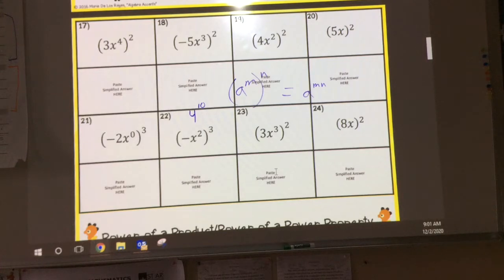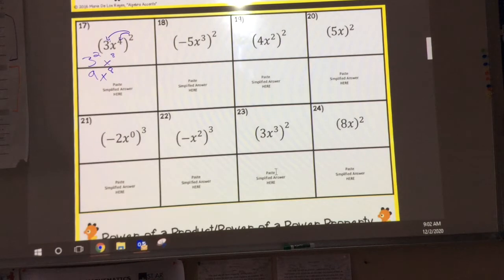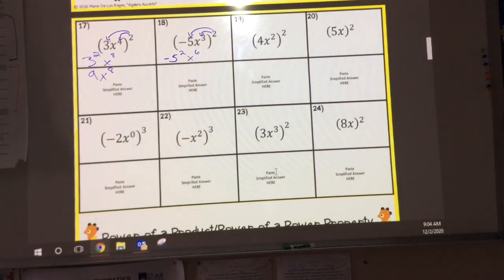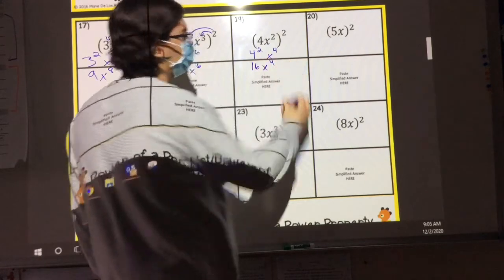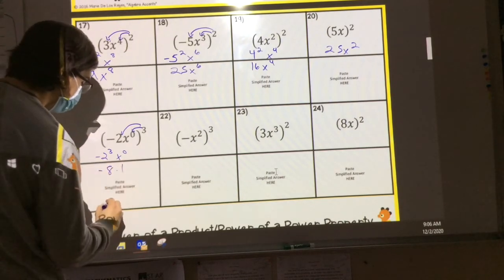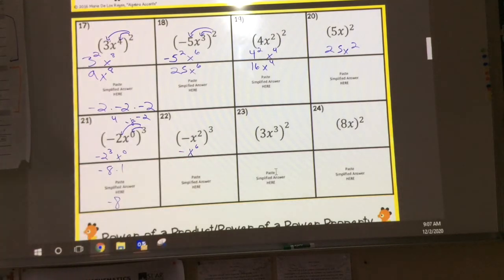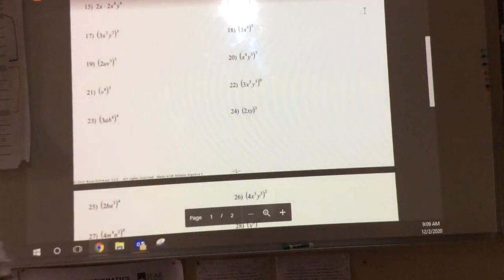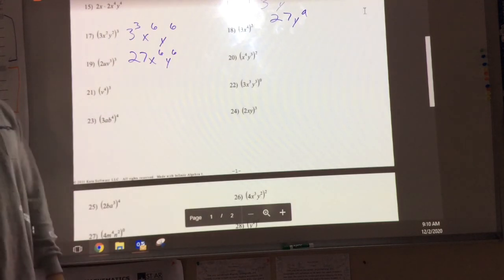Power of a Power